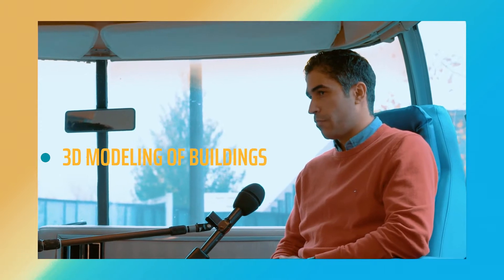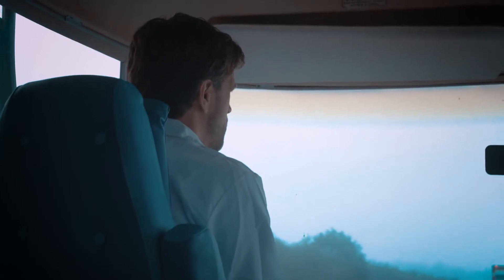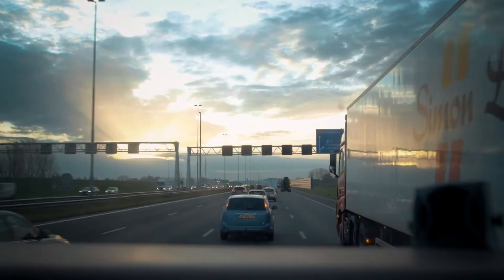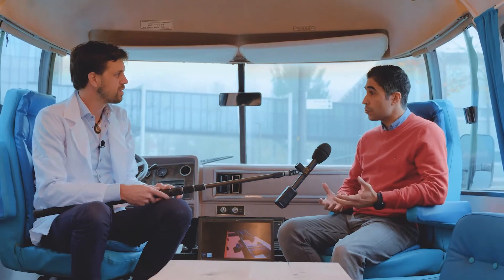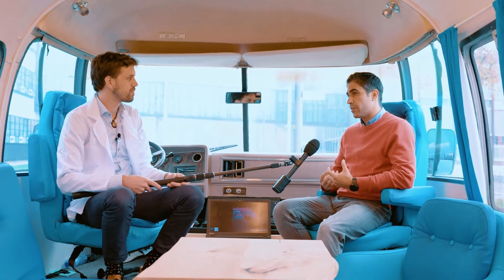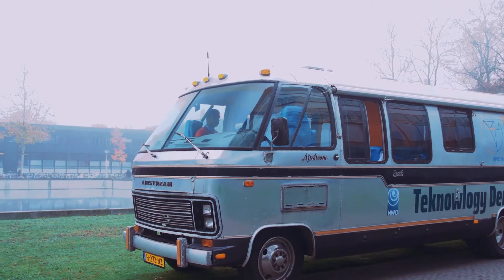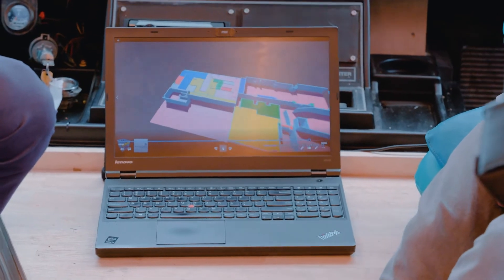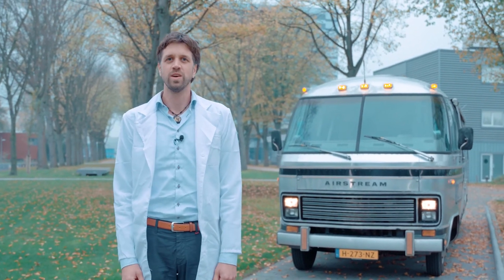Indoor 3D modeling of complex buildings for disaster management